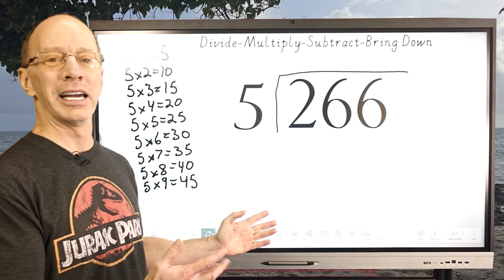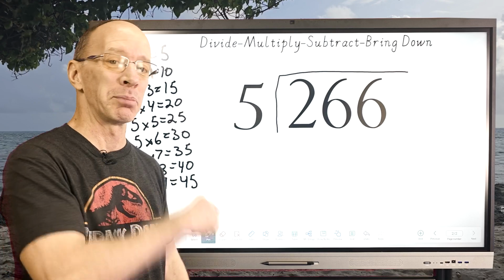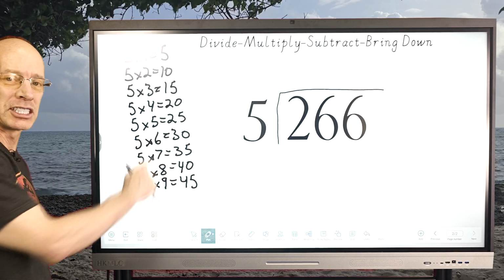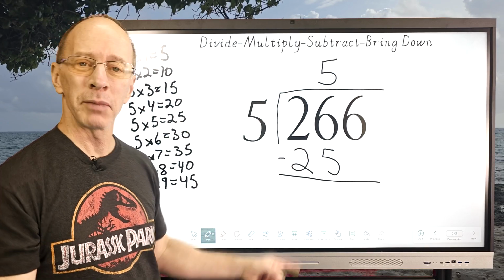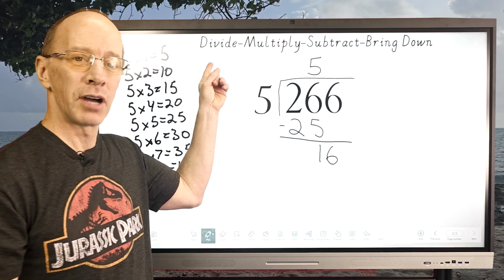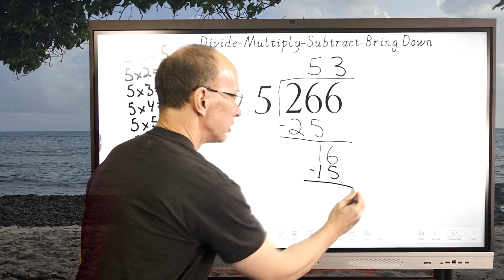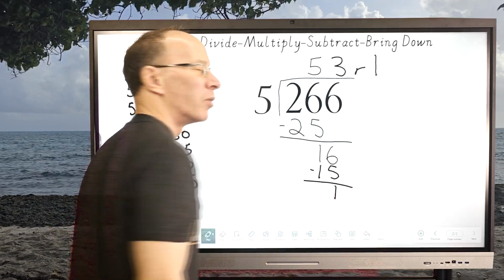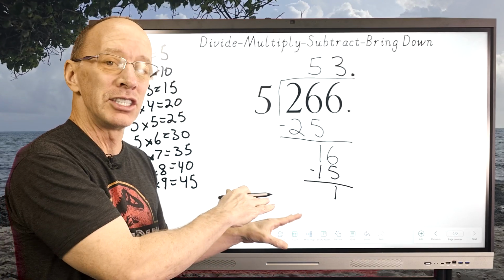Long Division - Step by Step